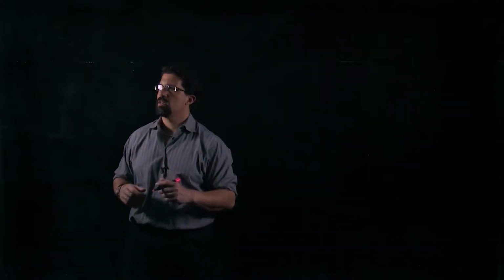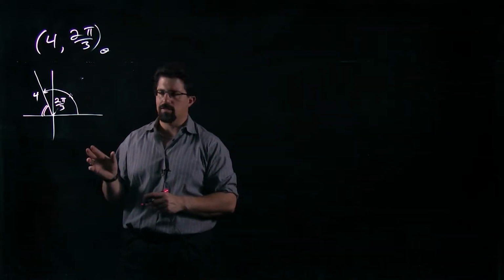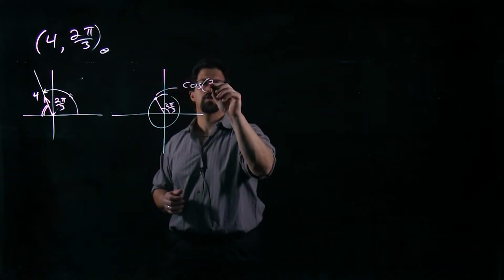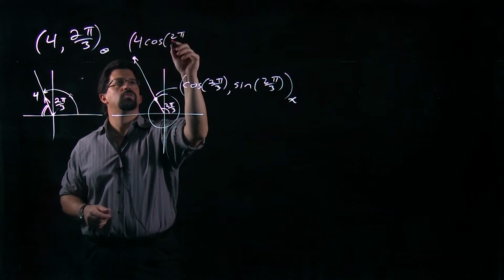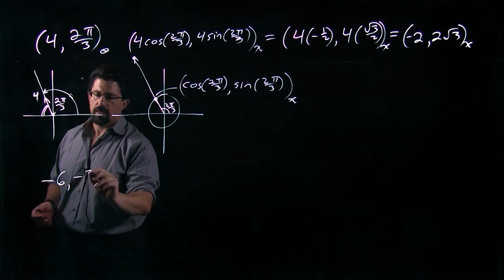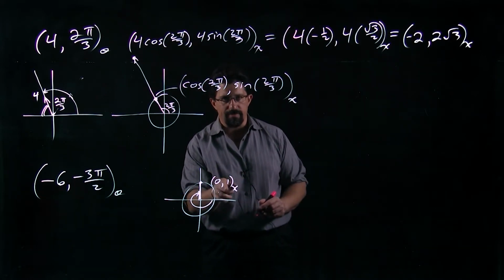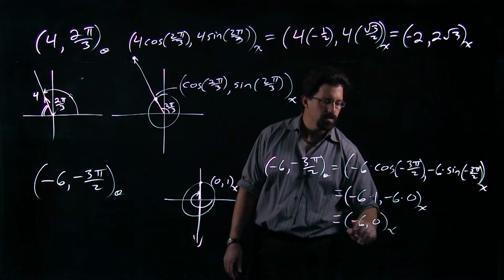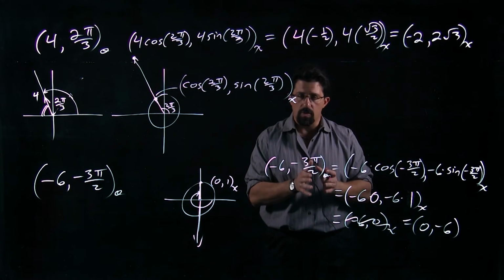Example Video: From Polar to Rectangular